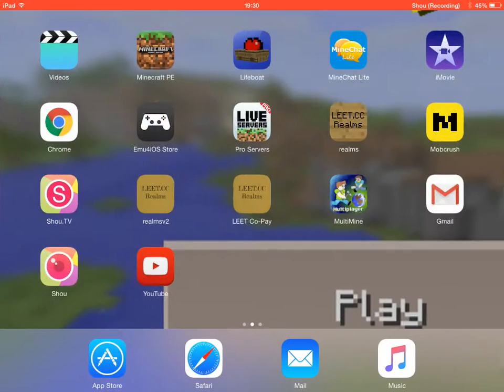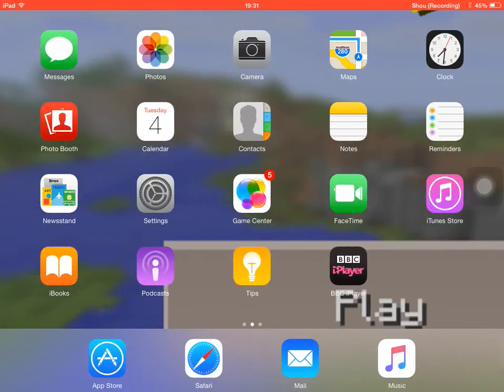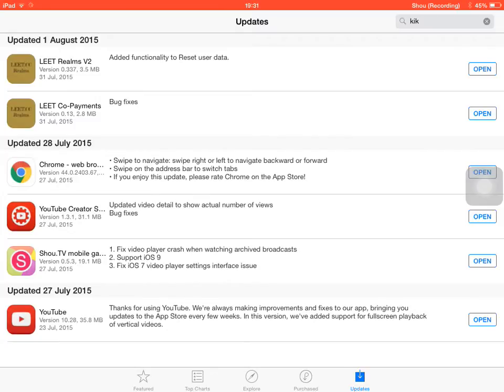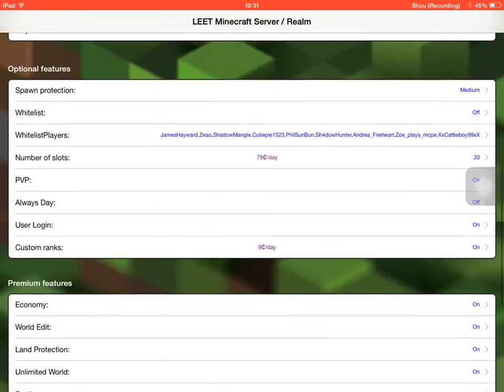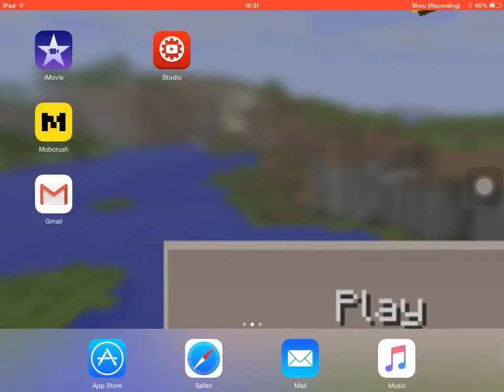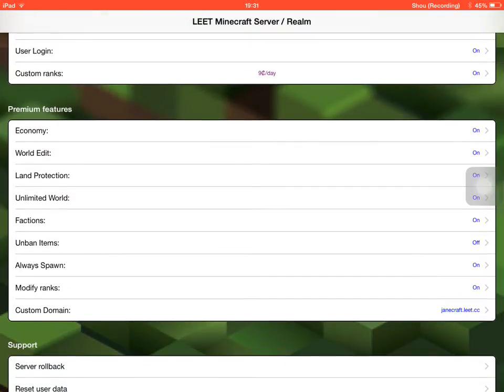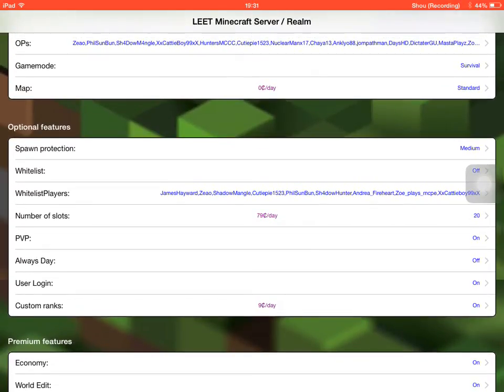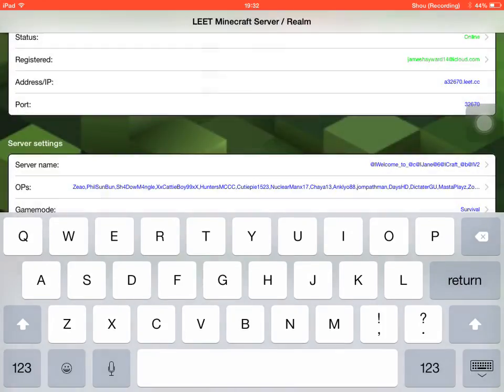Apps Updated : Leet realms V2 & Leet CoPayments! #1!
=== CHANGELOG FOR LEET REALMS V2 ===
Added reset user data options in the app!
+Added factions plugin to the leet app!
+Added AlwaysSpawn plugin to the leet app!
+Added UnbanItems plugin to the leet app!

=== CHANGELOG FOR LEET COPAYMENTS ===
!Bug fixes!

=== Server info ===
My server: janecraft.leet.cc
Port: 32670